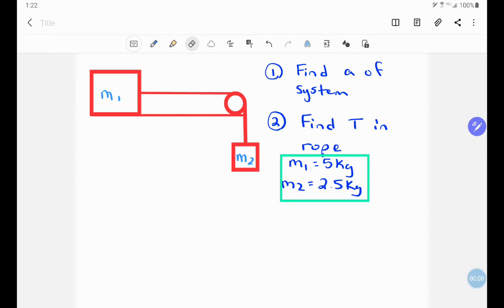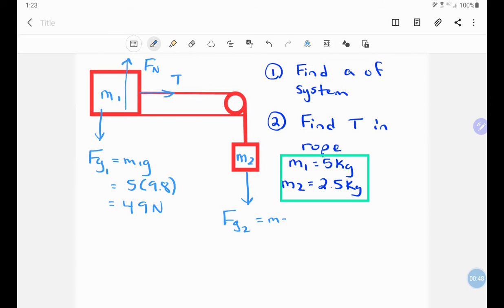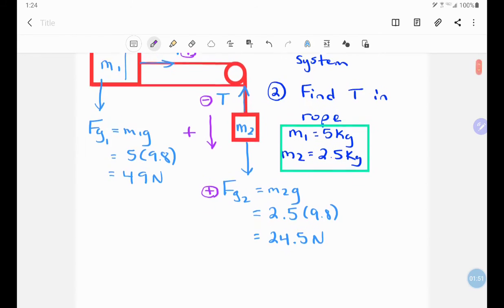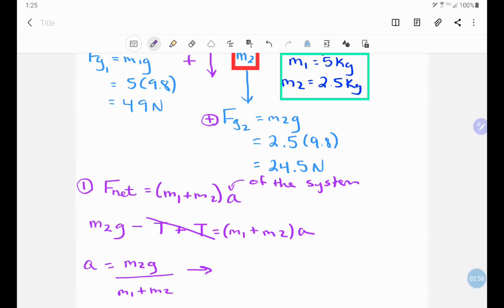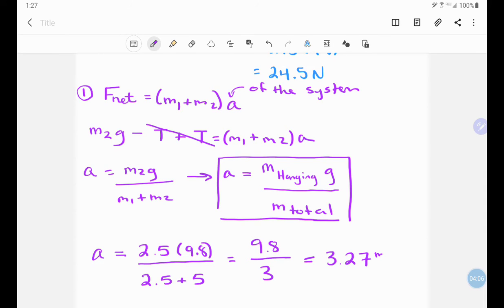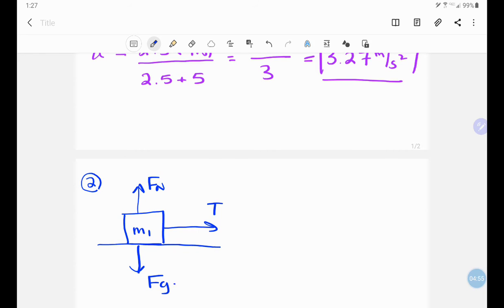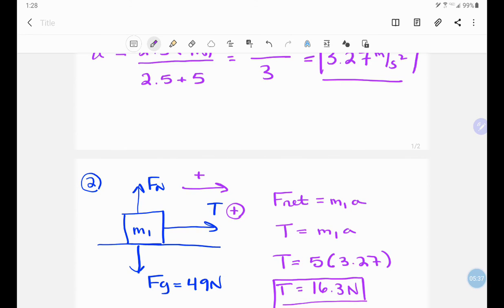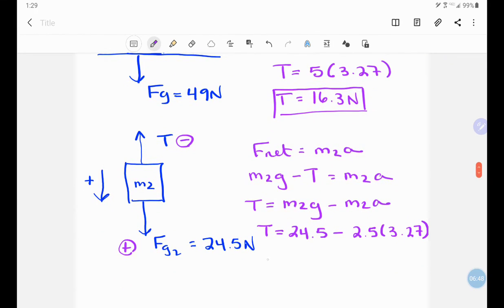Modified Atwood Machine Ex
A mass of 2.5 kg hangs off the edge of a table and is connected to a 5kg mass that sits on the table. The rope connecting the two masses is placed over a massless, frictionless pulley. Find the following:
a. Find the acceleration of the system.
b. Find the tension in the rope.